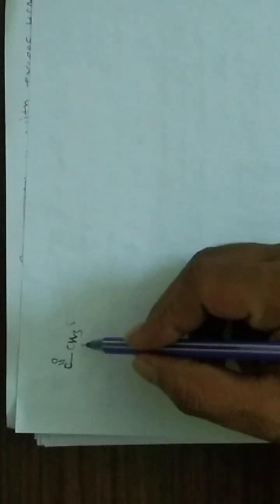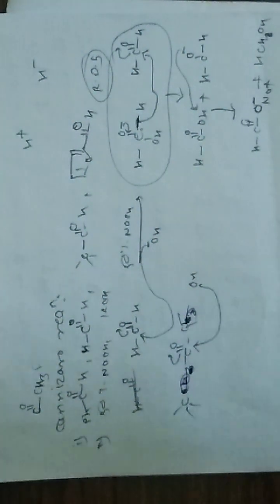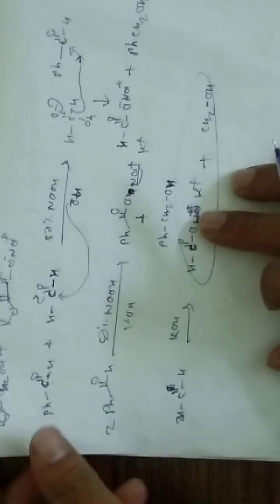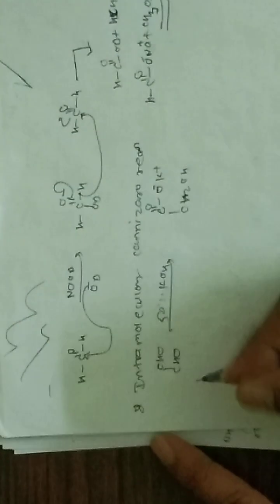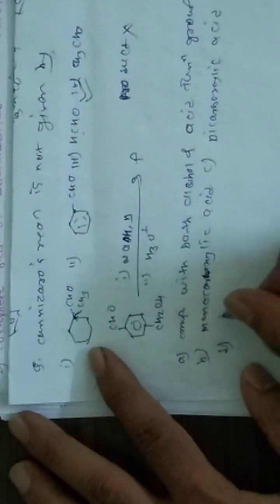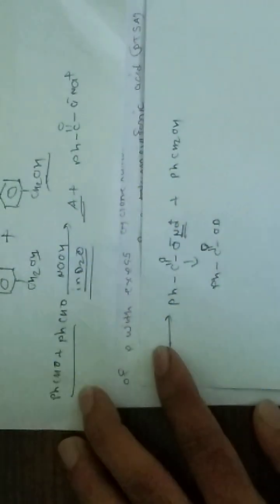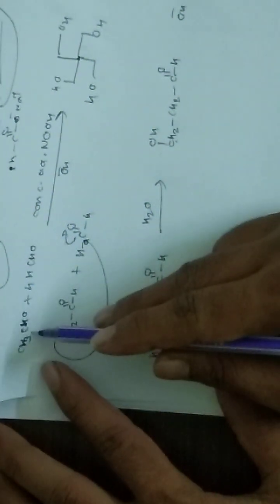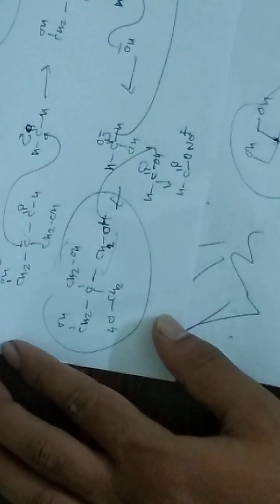Cannizaro Reaction for JEE and NEET Exam